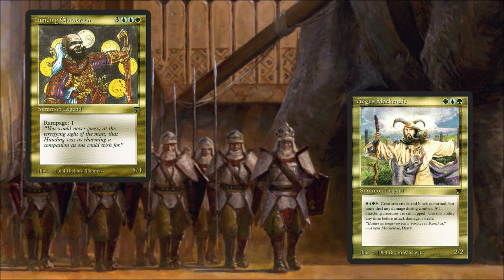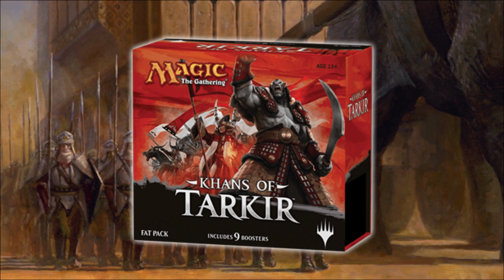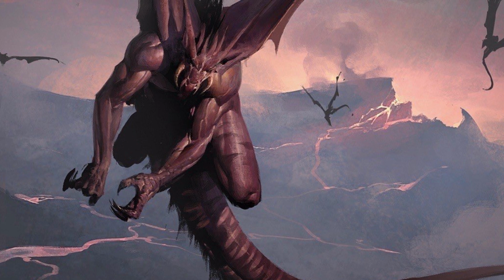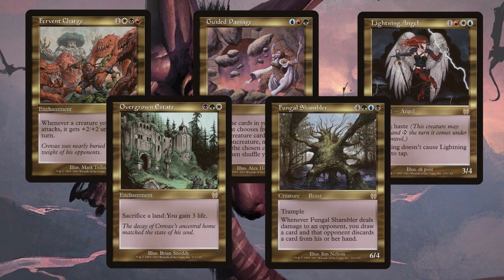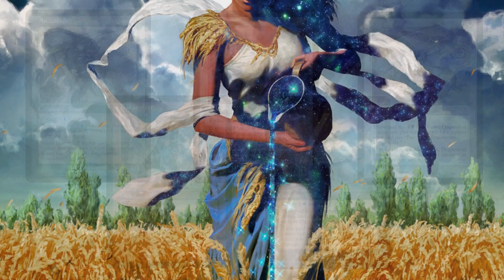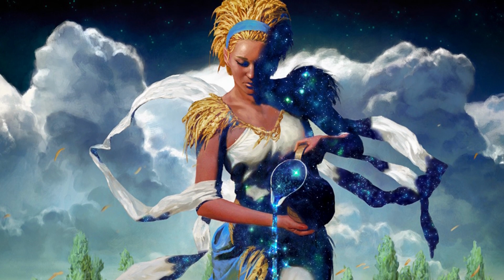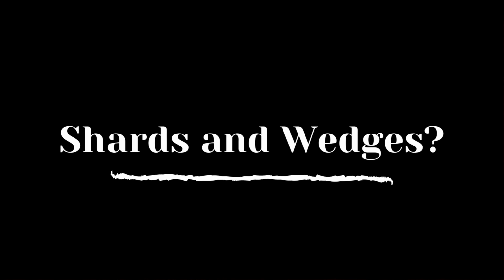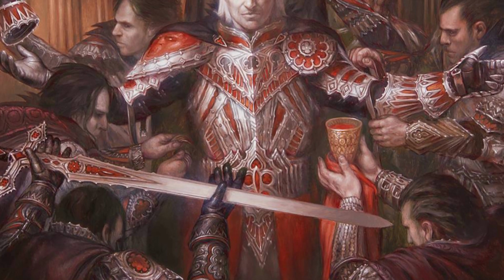SHARDS and WEDGES Explained | MTG Color Pie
Magic the Gathering is a game with a complex system of philosophical identities within the COLOR PIE. None more complex than SHARDS and WEDGES. In this episode of MTG COLORS explained we will be laying the groundwork in understanding how SHARDS and WEDGES came to be and more importantly how we can decipher their meanings within the color pie, as well as their history in magic the gathering.  So join me, Dice, as we take another slice of the MTG Color PIE